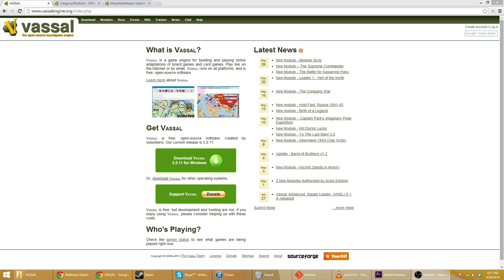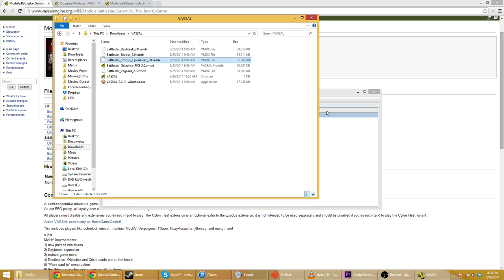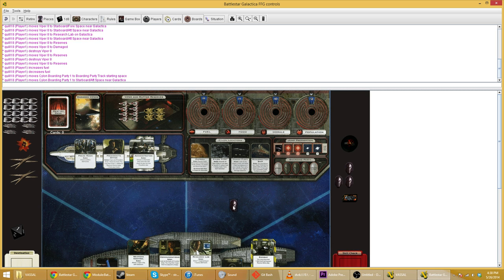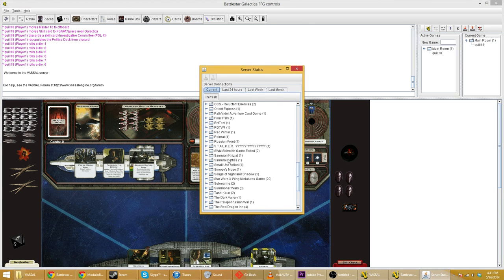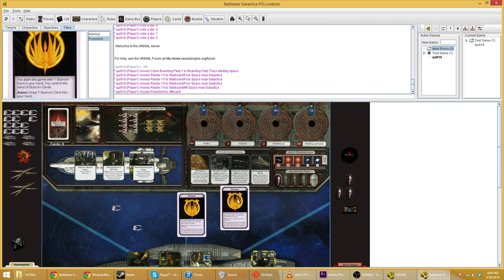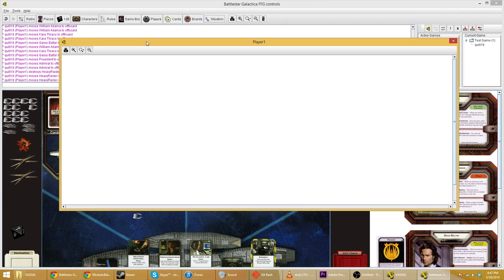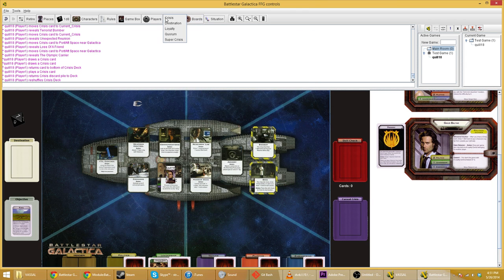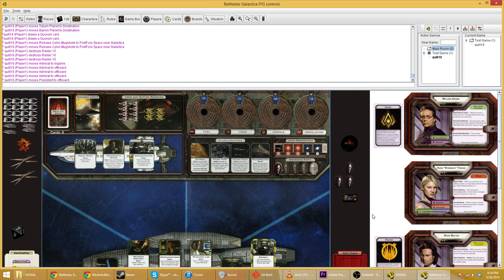HOW TO: Playing the Battlestar Galactica Board Game Online (Using the Vassal Engine)